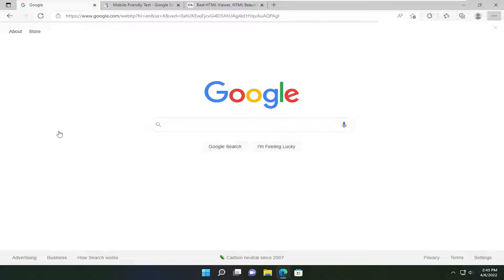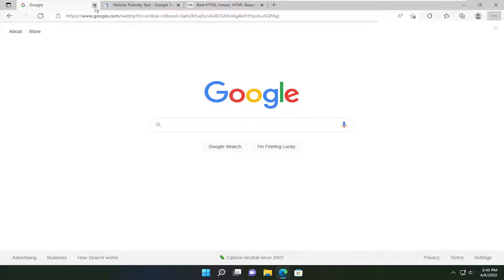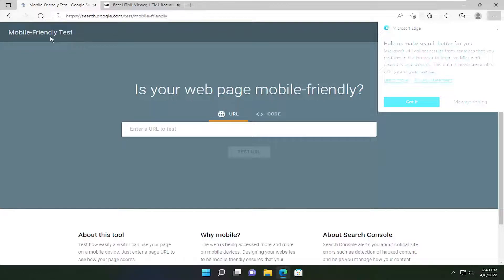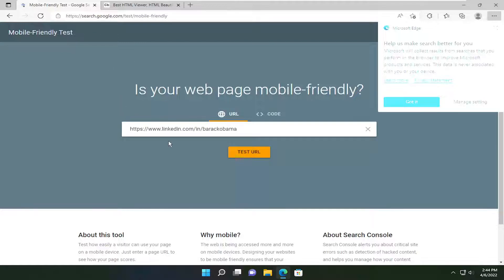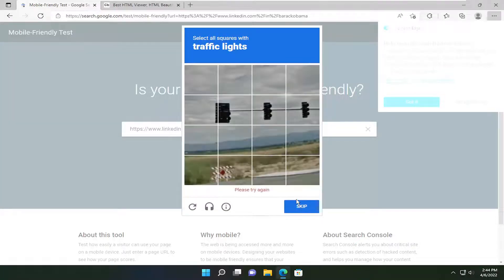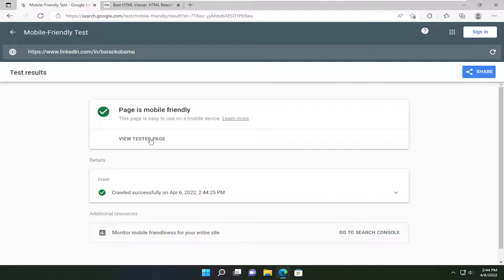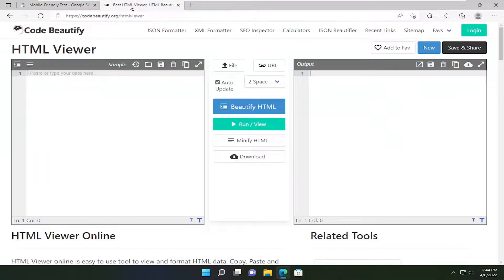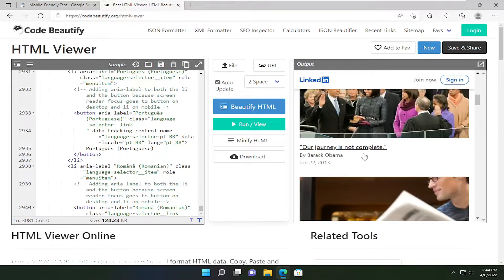How To View LinkedIn Profile Without Account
While sharing your professional life and activities with your connections, many a times you have faced a situation in which you wish to view quite a few LinkedIn profiles anonymously. So if you wonder about how to have a go at it or even thinking of ways to view LinkedIn without account, here’s a tutorial for you.

Issues addressed in this tutorial:
view LinkedIn profile without account
view LinkedIn profile without account access
view LinkedIn profile without account active
view LinkedIn profile without account being seen
can i view a LinkedIn profile without an account
can you view someone's LinkedIn profile without an account
how to view LinkedIn profiles without an account